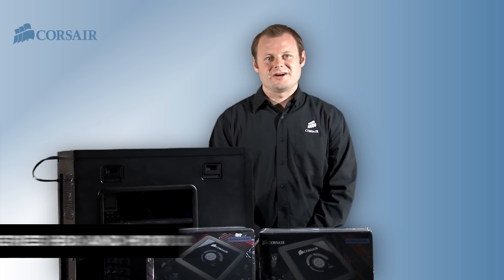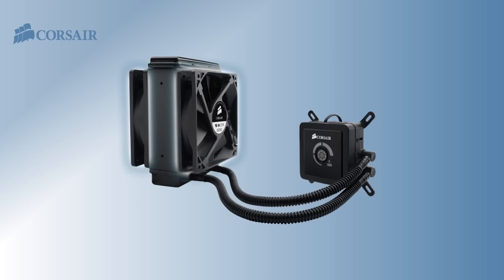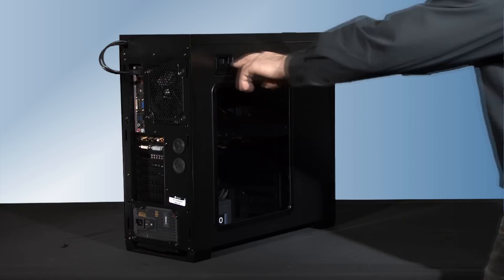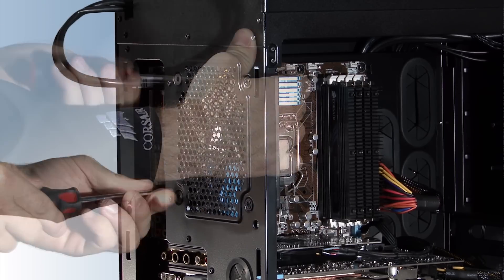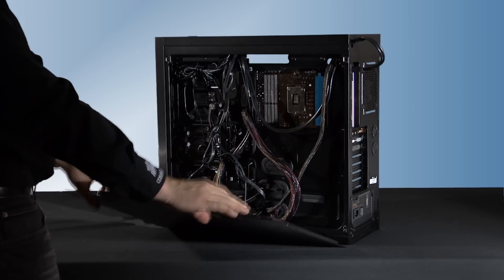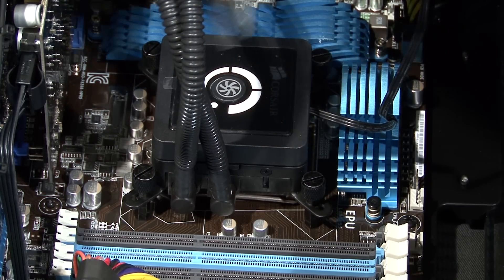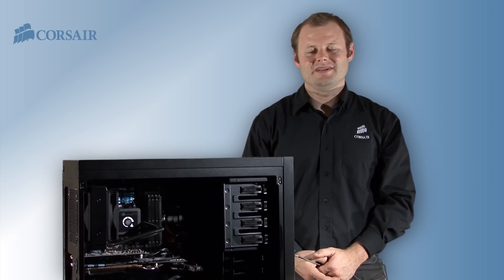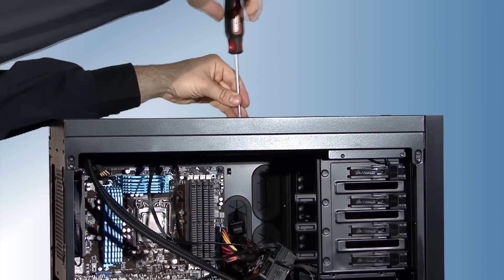How To Install the Hydro Series H80 and H100 Liquid CPU Coolers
By popular demand, we've posted a video of Jeff Checchi demonstrating the installation of both a Hydro Series™ H80 and a Hydro Series H100 Liquid CPU Cooler in an Obsidian Series® 650D mid-tower PC case.